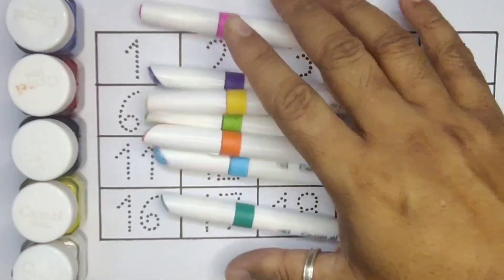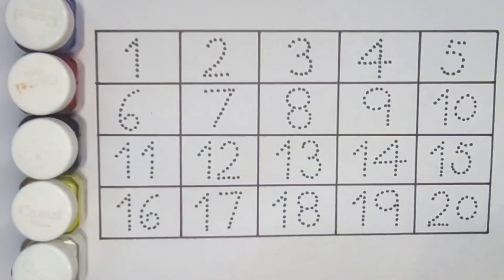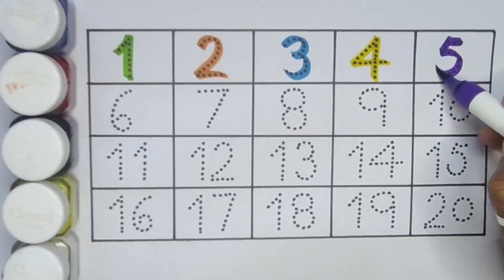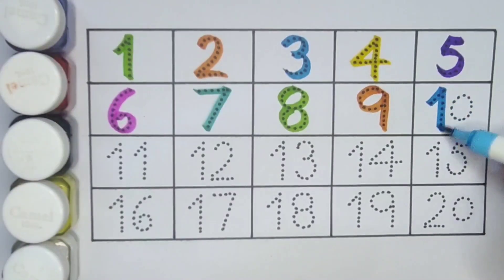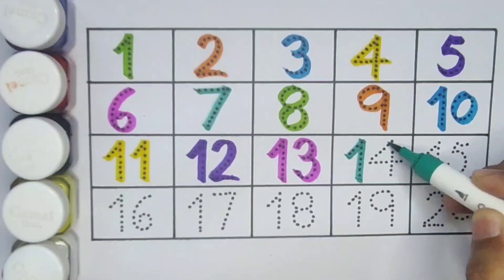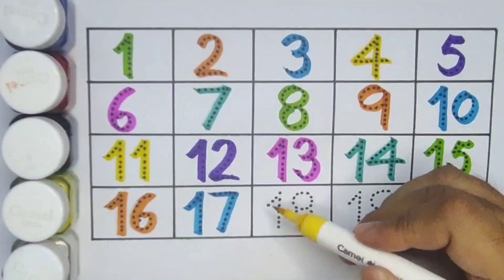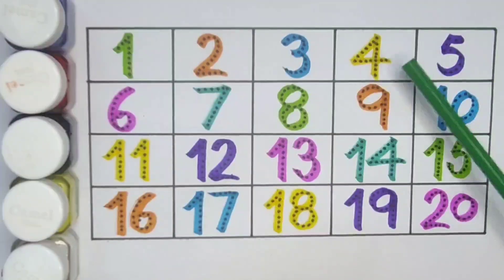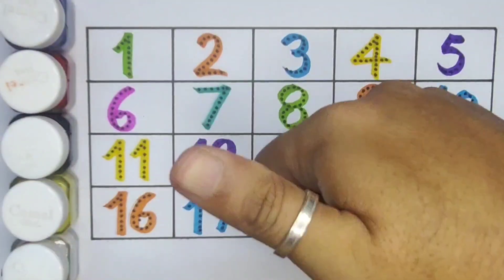Count 1234 , numbers , Counting , 1 to 20 , One two three , 1-100 , Preschool Learning Video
Count 1234 , Numbers , Counting , 1-10 , One two three , 1 to 100 , Preschool Learning Video

Count 1234 , Kids rhymes , Numbers , Counting , 1-100 , 1 to 20 , Preschool Learning Video

Count 1234 , Numbers , Counting , Kids rhymes , 123 , One two three , Preschool Learning Video

Count 1234 , Kids rhymes , 123 song , 1234 , Numbers , Counting , Writing with dotted line

Count 1234 , Numbers , Counting , 1234 song , Writing with dotted line , Preschool Learning

Count 1234 , Kids rhymes , One two three , Numbers , Counting , Writing with dotted line , 1-10

Count 1234 , Kids rhymes , 123 , One two three , Numbers , Counting , Writing with dotted line

Count 1234 , Kids rhymes , Numbers , Counting , 123 , One two three , Writing with dotted line

Count 1234 , One two three , Numbers , Counting , 1 to 20 , writing with dotted line , Preschool

Count 1234 , Numbers , Counting , Kids rhymes , 1 to 20 , 1-100 , Preschool Learning Video

Count 1234 , One two three , Numbers , Counting , Writing with dotted line , 1 to 20

Count 1234 , Numbers , Counting , 123 , One two three , 1-20 , Preschool Learning Video

Count 1234 , Numbers , Counting , Kids Rhymes , 123 , One two three , Writing with dotted line

Count 1234 , Numbers , Counting , 123 , One two three , 1 to 20 , Preschool Learning Video

Count 1234 , Kids rhymes , One two three , 123 , 1 to 20 counting , Numbers , Preschool Learnin

Count 1234 , Kids rhymes , Numbers , Counting , One two three , 123 , 1-100 , Preschool Learning

Count 1234 , Kids rhymes , One two three , 1 to 20 , 1-100 , Preschool Learning Video

Count 1234 , Numbers counting , 1-100 , One two three , 1-20 , Preschool Learning Video

Count 1234 , Numbers , Counting , 123 for kids , 1 to 20 , 1-100 , Preschool Learning Video

Count 1234 , Kids Rhymes , Numbers , Counting , 1 to 20 , 1-100 , 123 , Preschool Learning Video

Count 1234 , Numbers , 1 to 20 , Counting , One two three , 1-100 , Preschool Learning Video